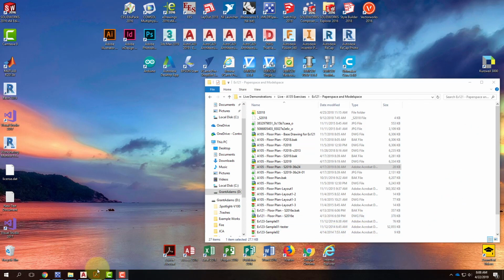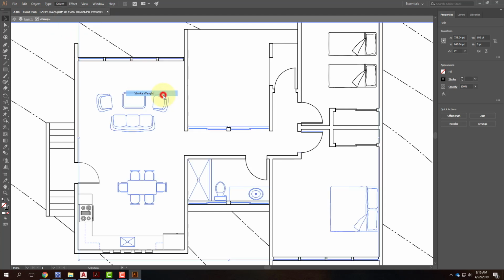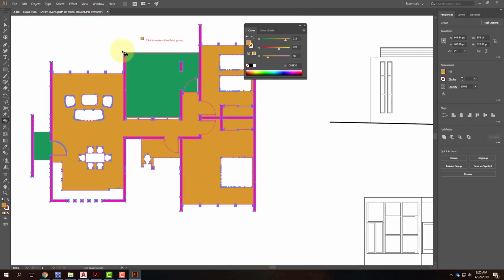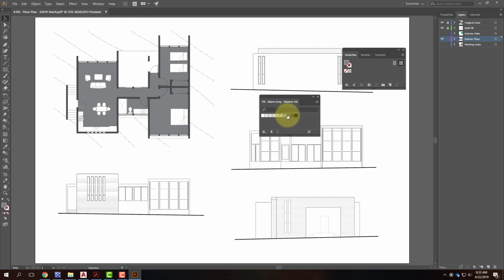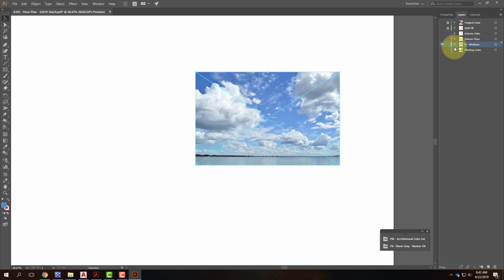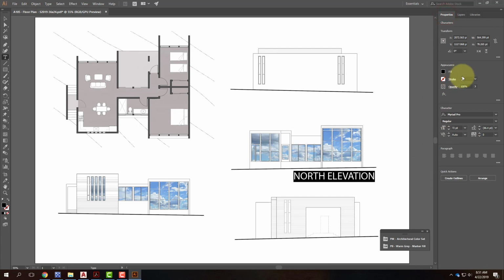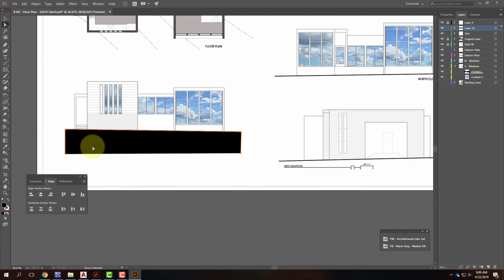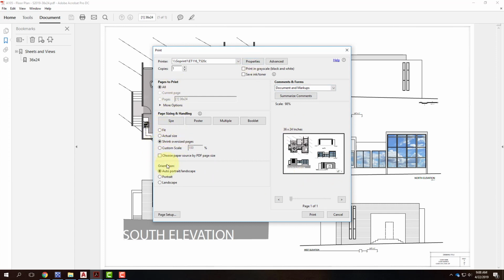Lecture 122 - AutoCAD and Illustrator (Spring 2019)